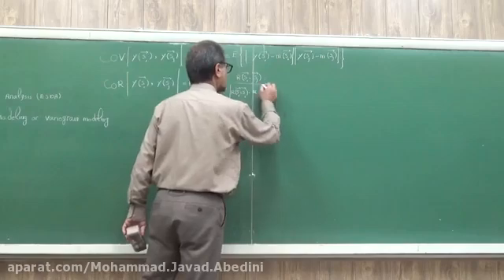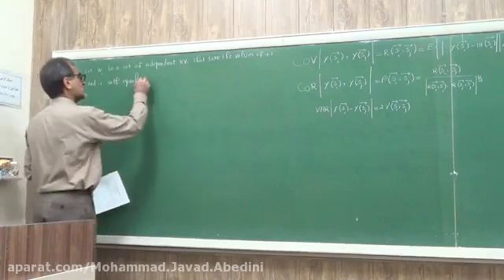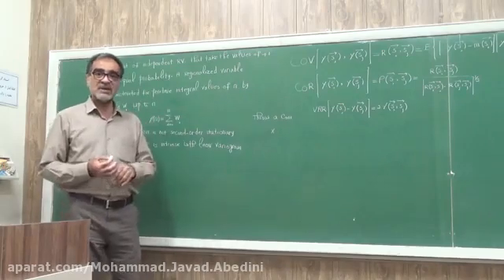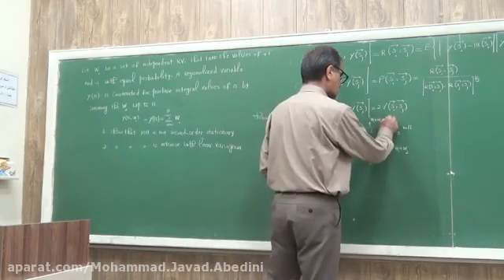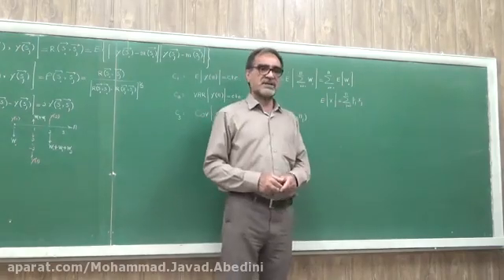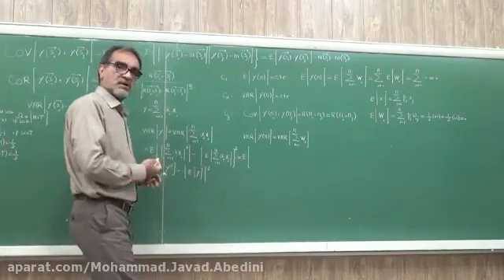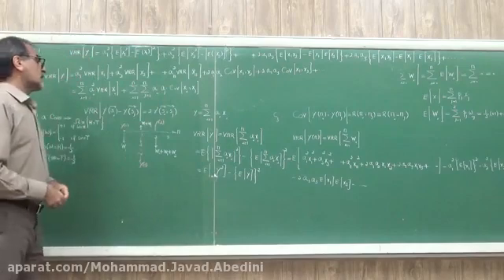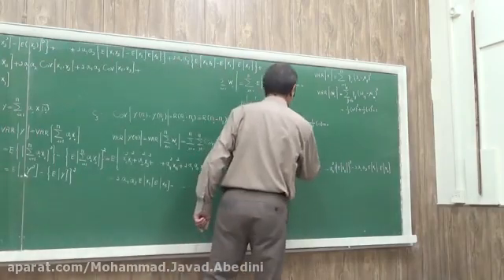Introductory Cosmology About Part Two Cosmic Background Radiation Recombination and Decomposition!